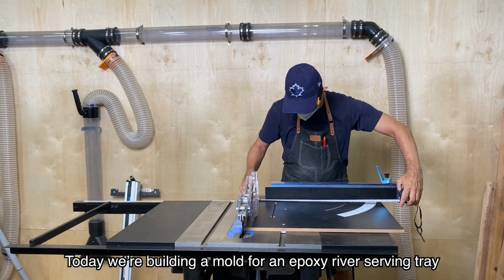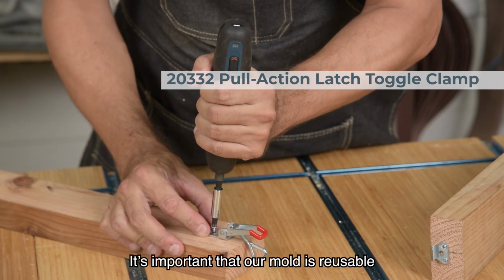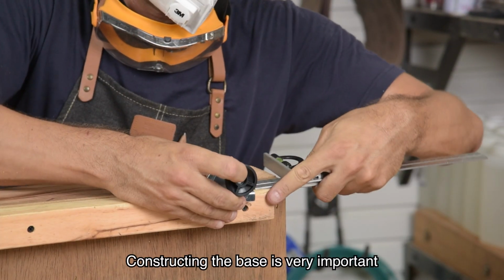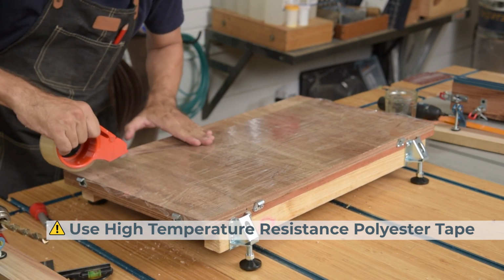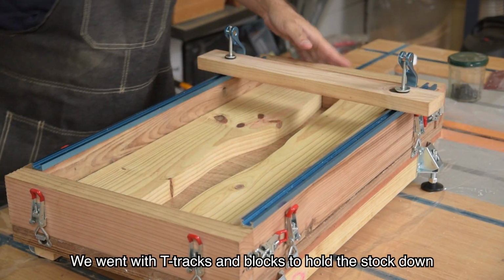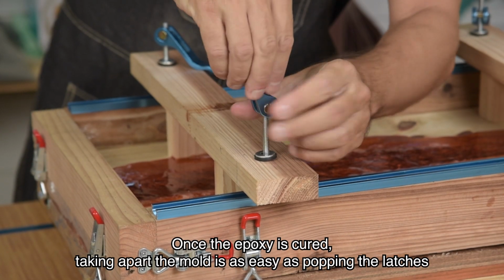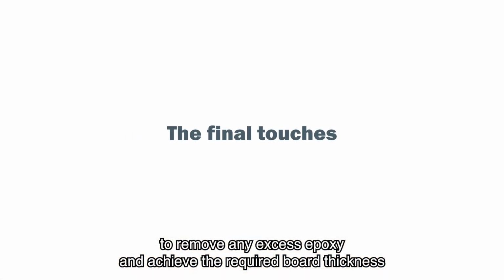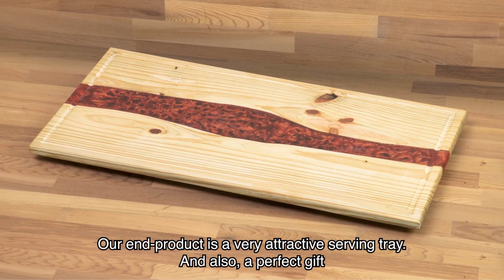Woodworking Project: Epoxy Resin Serving Tray feat. POWERTEC 71403 Table Saw Crosscut Sled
Making an epoxy-river serving tray is much easier than it looks.

*Featured Products*

20332 Pull-Action Latch Toggle Clamp, 220 lbs Capacity, 4001, 8 Pack

71136 Heavy Duty Leveler Legs with Lock Nuts, 4PK